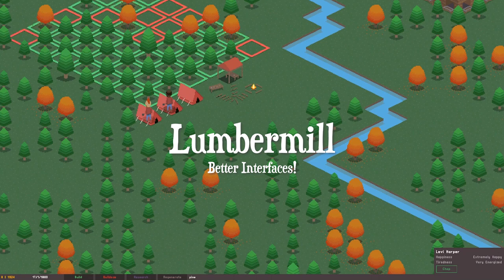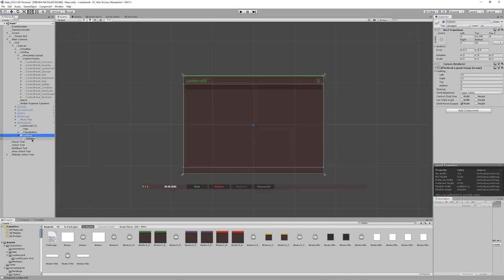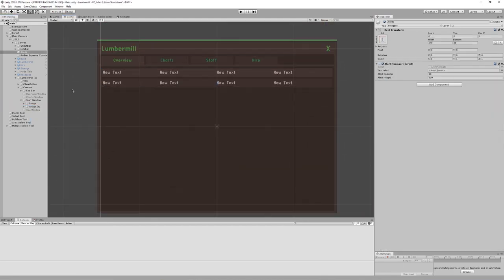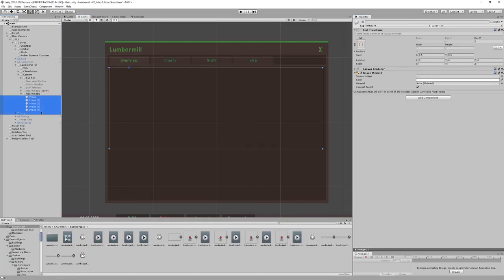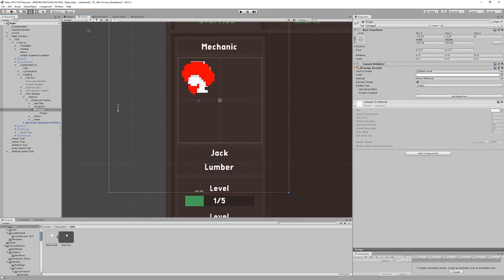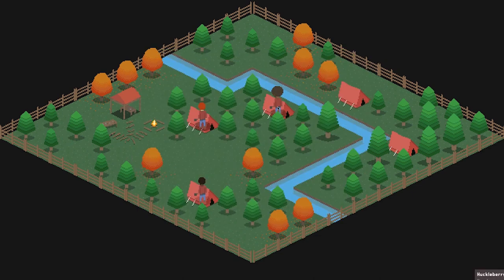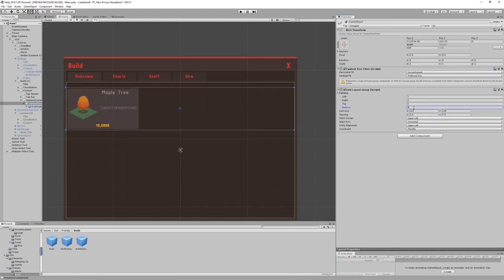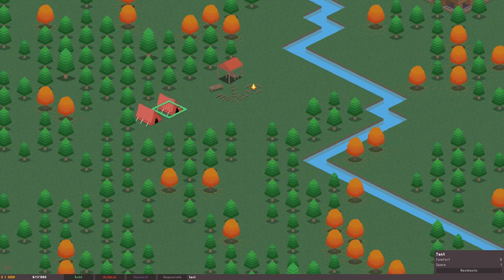Indie Game Devlog - Better Interfaces!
Wishlist Lumbermill on Steam here!

This week I've completely overhauled the game's two main interfaces, making them display more useful info, and making them look and behave much more smoothly. I've also made a few other small changes to the game.

Let me know if you have any ideas or suggestions in the comments, I'd love to hear them.